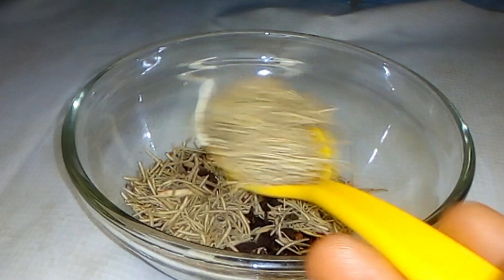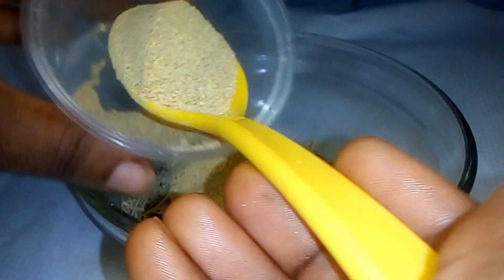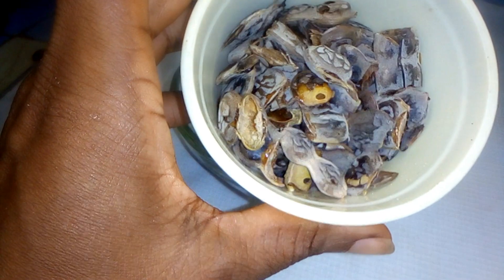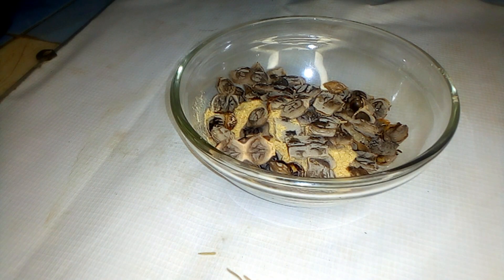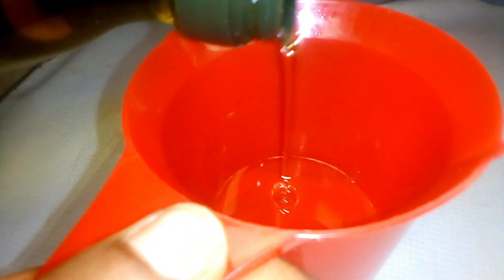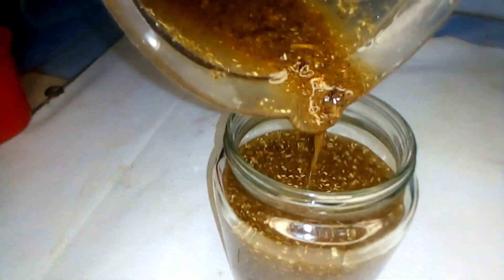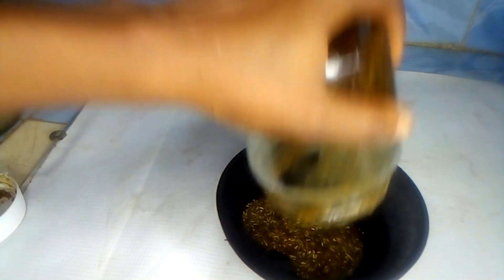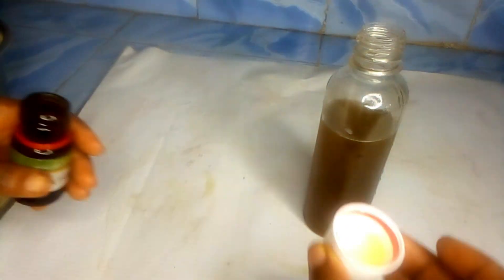USE THIS DIY AYURVEDIC HAIR OIL FOR EXTREME NATURAL HAIR GROWTH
Hello beauties on this video i will be sharing with you how to make an ayurvedic hair growth oil for extreme natural hair growth that will make your grow like never before, you do not wash out it out. please if you enjoyed this video after watching please subcribe, share, like and comment.

Ingredients
cloves
fenugreek
shikakai
rosemary
olive oil